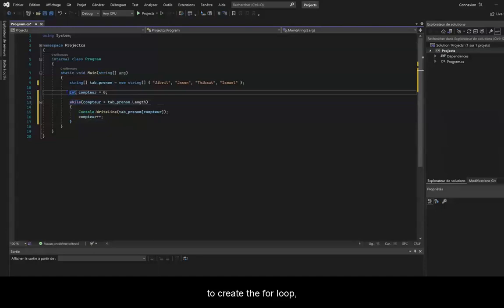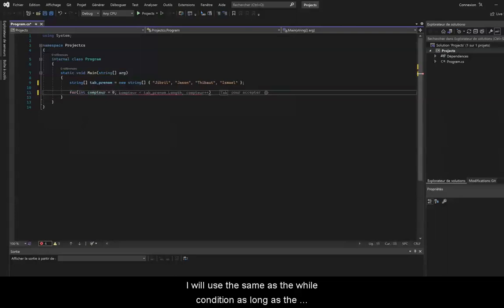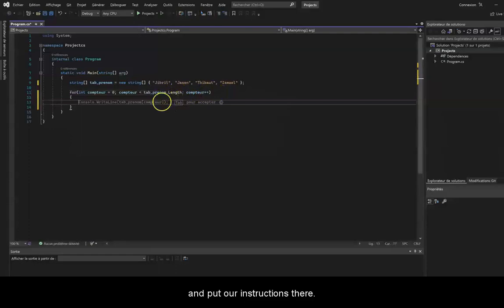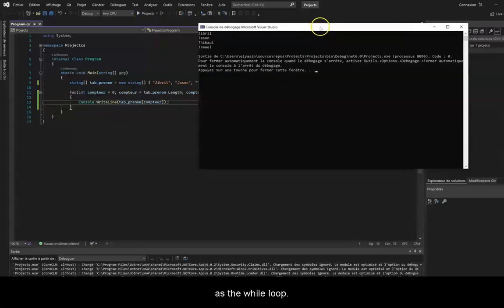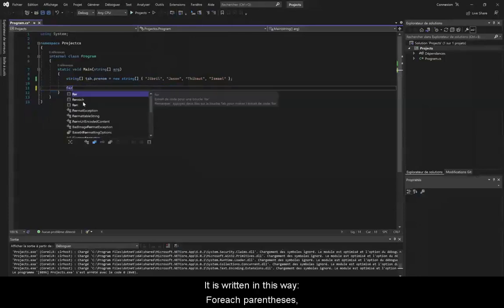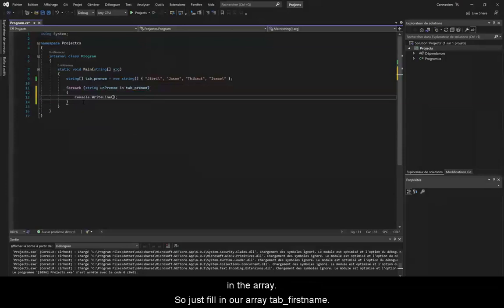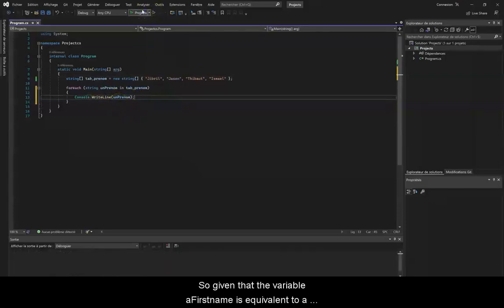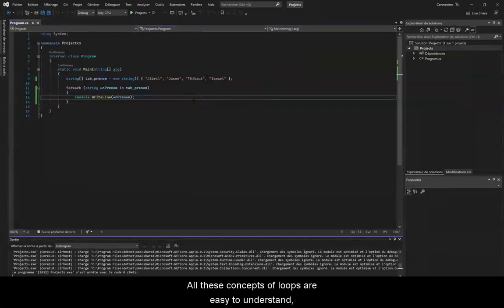Learn C# 3 12 How to deal with For loop and Foreach?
In this video, we'll be learning how to deal with the For loop and Foreach in C# 3 12. These are common language elements that you'll use when writing code, so it's important to know how to deal with them.

If you're new to C# 3 12 or you're just looking to improve your coding skills, this video is for you! We'll be covering the basics of the For loop and Foreach, and how to use them to write code concisely and effectively. After watching this video, you'll be able to write code in C# 3 12 that's easy to read and understand!
In this video, we'll be learning how to deal with a common programming problem - the For loop and Foreach.If you're interested in learning more about C#, then this video is for you! We'll be learning how to use the For loop and Foreach in C# 3 12, and we'll also be discussing some common problems that people encounter when using these constructs. So make sure to watch the video and learn how to deal with this common programming problem!Are you having trouble understanding how to use the For loop and Foreach in C#? In this video, we'll run through a simple example and teach you how to deal with these two loops.Learning how to use the For loop and Foreach will help you write more concise code and improve your understanding of C#. Watch this video and learn how to deal with these two loops in C# 3 12!